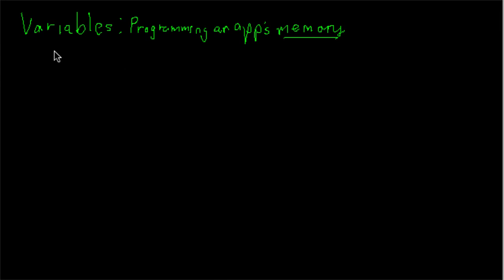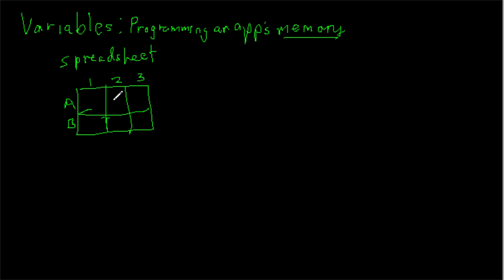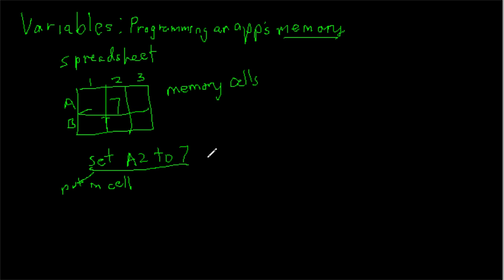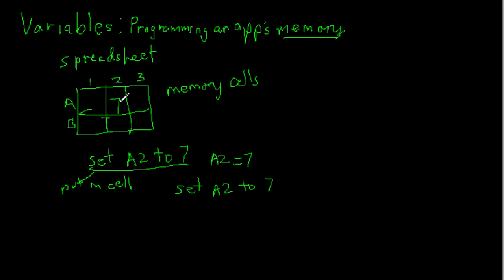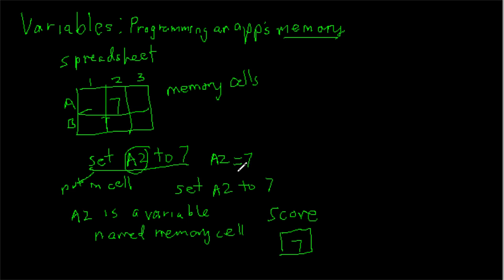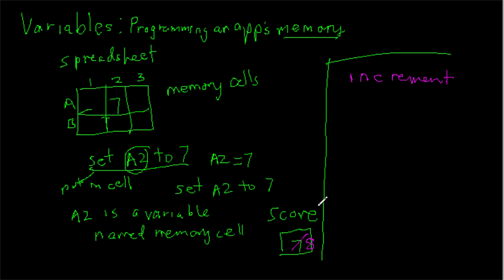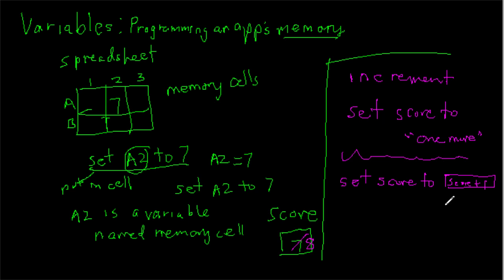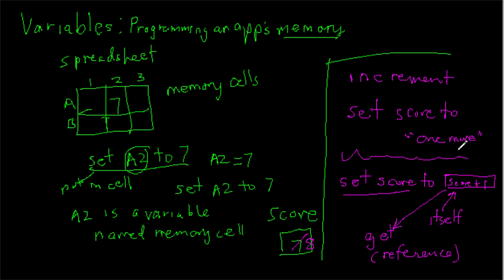Variables: Programming an App's Memory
Apps must remember information as they run. In programming, variables-- named memory cells-- are used to remember. This lesson uses the spreadsheet analogy to introduce variables.